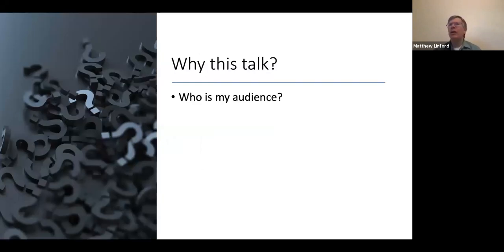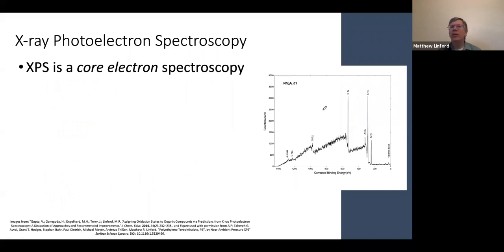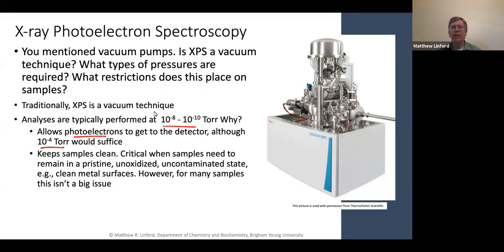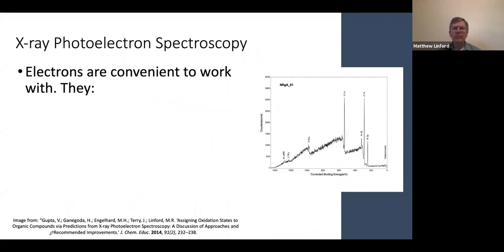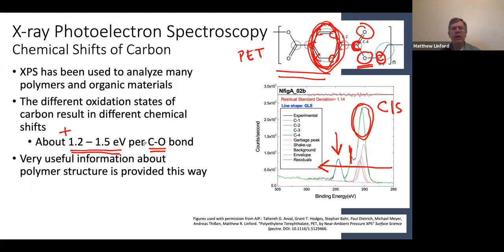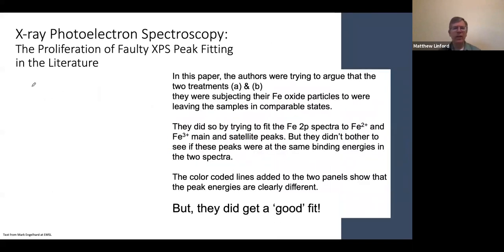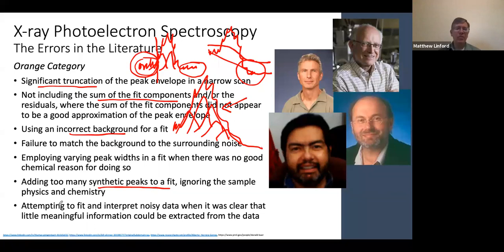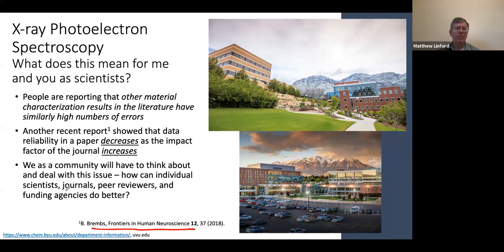SVC 2.0 Webinar M -10 Introduction to X ray Photoelectron Spectroscopy (presented by Matt Linford)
This introductory webinar covers the fundamentals of X-ray Photoelectron Spectroscopy (XPS), which is the most widely used and important method for chemically analyzing surfaces. This webinar is intended for scientists, engineers, and technicians who would like both a basic, working knowledge of the technique and the ability to understand and interpret XPS data, including survey and narrow scans.

XPS is an important tool for understanding surfaces in many areas of technology, including in semiconductor manufacturing, failure analysis, thin film deposition, tribology, wetting, biosensors, coatings, catalysis, and electrochemistry.

Matthew Linford graduated with a B.S. in chemistry from Brigham Young University in 1990 and received M.S. and Ph.D. degrees in materials science and chemistry, respectively, from Stanford University in 1996. While at Stanford he published the first two papers on monolayers on hydrogen-terminated silicon with his adviser Chris Chidsey. By Google Scholar these papers have been cited ca. 800 and 1300 times. After a post-doc at the Max Planck Institute of Colloids and Interfaces in Germany with Helmut Möhwald studying polyelectrolyte multilayers, he worked in industry for three years – one year with a large chemical company and two years with two start-up companies. In 2000, he became a faculty member at Brigham Young University and is now a full professor there. While at BYU, Linford has studied thin film deposition and characterization, new materials for separations science, statistical methods for data analysis, new materials for long-term digital data storage, and the chemomechanical functionalization of silicon. His work in separations science led to the launch of the Flare chromatography column that was sold by Diamond Analytics. His work in data storage led him to co-found Millenniata (now Yours.co), which sells a DVD disc that lasts 1000 years and a Blu-ray disc that will last at least 300. Linford has more than 350 publications, which include peer-reviewed papers, conference proceedings, book chapters, peer-reviewed contributions to Surface Science Spectra, commercial application notes, tutorial articles, and more than 40 patents. He is an editor for Applied Surface Science, an Elsevier journal with an impact factor of ca. 5.0. He is a contributing editor for Vacuum Technology & Coating (VT&C) for which he writes a ca. monthly column on surface and material characterization. He has been an associate editor for Surface Science Spectra since 2003. In 2014 he was made a fellow of the American Vacuum Society (AVS). In 2015 he was named an Alcuin Fellow at Brigham Young University (an award for excellence in teaching). By Google Scholar, his h-index is 40, his i10-index is 118, and his total number of citations is more than 9200.